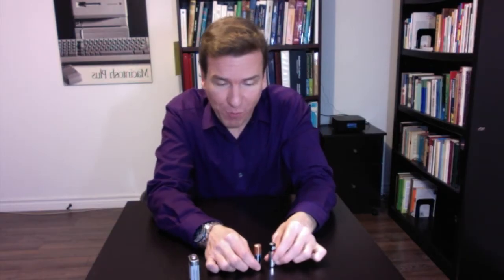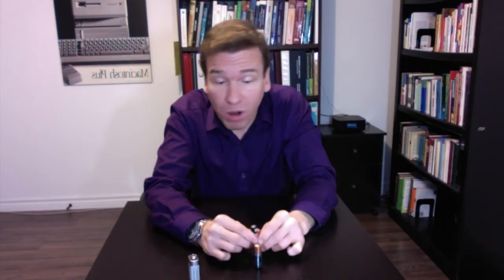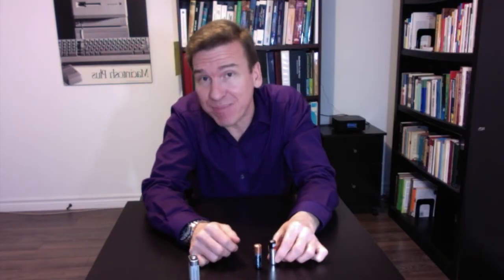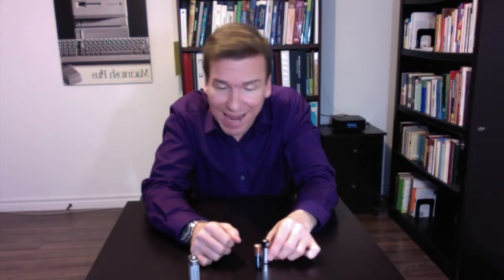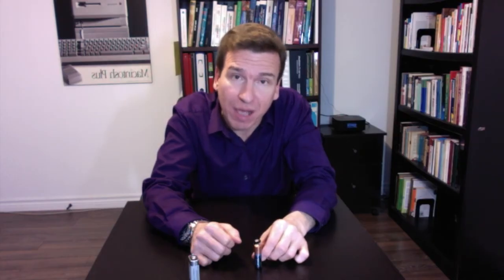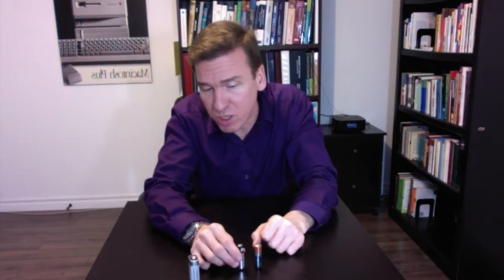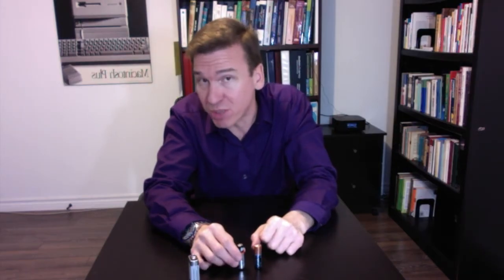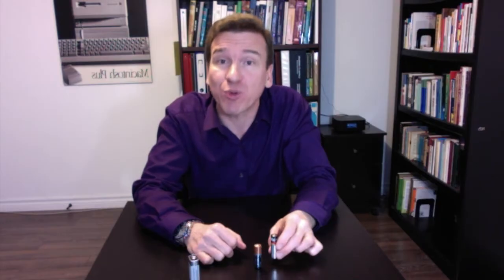Pavlov's Test applied to my daughter (classical conditioning experiment)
See how easy it is to create conditioning (reflex).